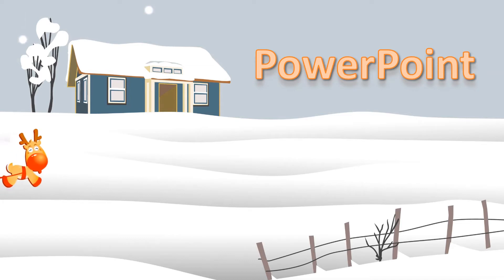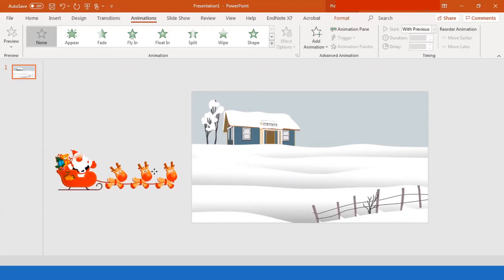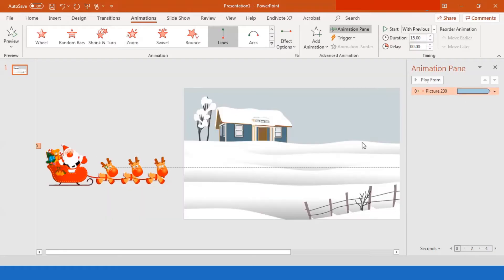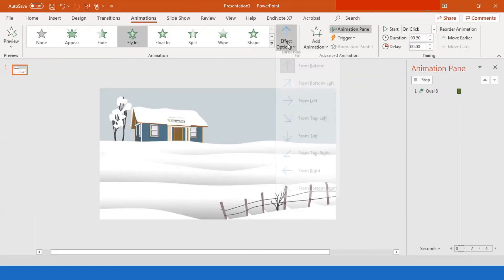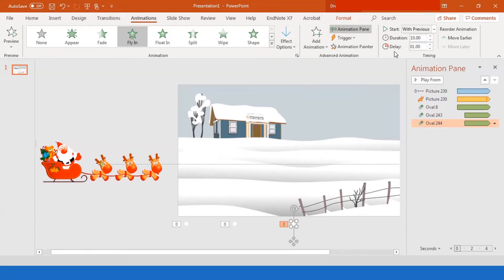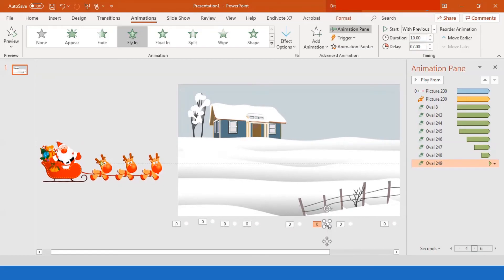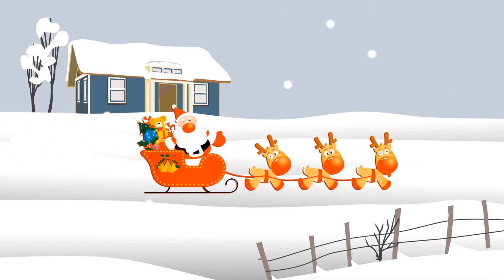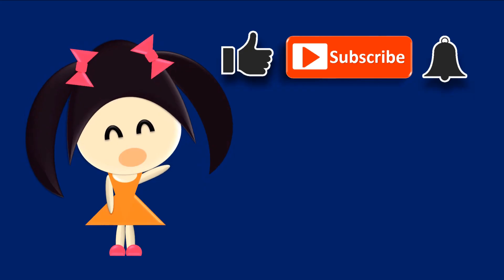Christmas animation II PowerPoint animation II Easy Christmas animation for beginners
This PowerPoint tutorial shows you how to create a Christmas scene animation.
In this video, I have shown you step-by-step of an easy way to add animation to the PNG picture and make it come to life. Also, how to create real-looking falling snow animation

You can use this animation as a background video for your presentation or send this as an electronic card to your friends and family on Christmas day!

* All videos in this channel are meant to be easy to follow even with no tech skill
* All designs are unique and custom made
* I am not a software engineer nor am I an IT expert
* All skills are self taught and developed with experience

I will definitely answer all the comments as much as I can